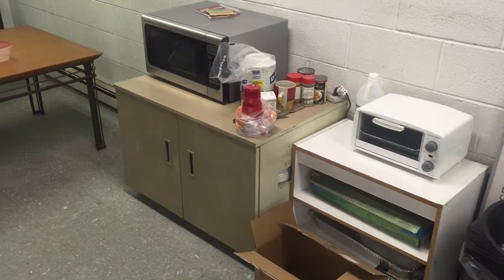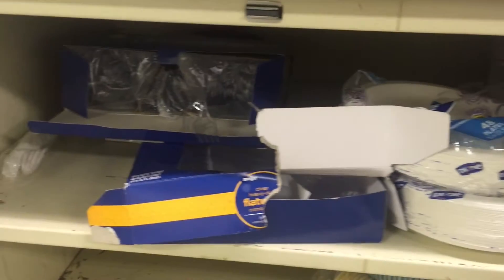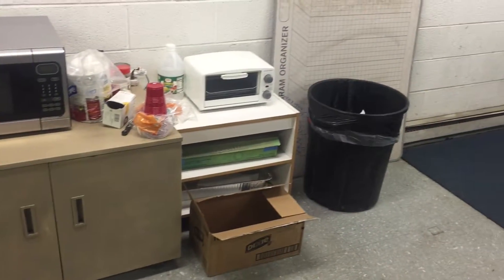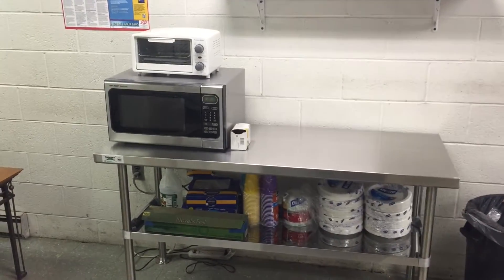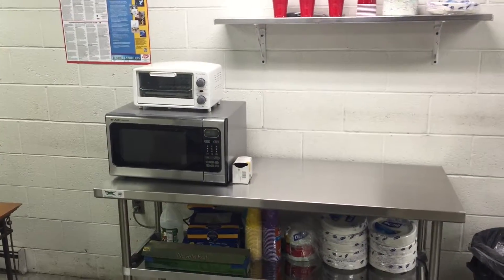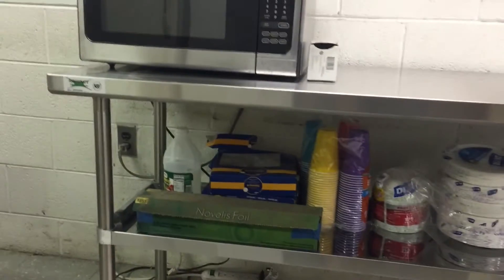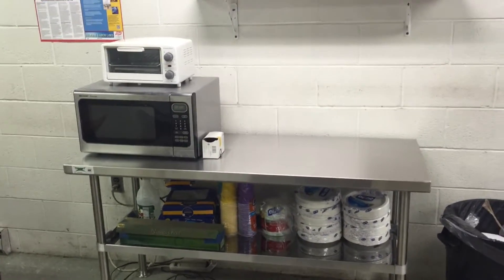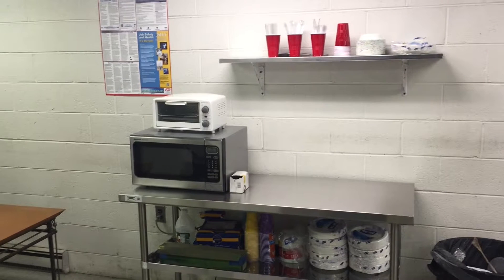Lean Breakroom - Detroit Custom Coach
This breakroom is bugging me! Let's lean it up!